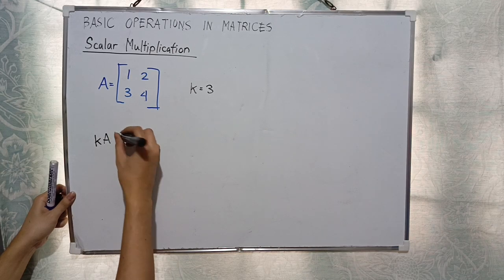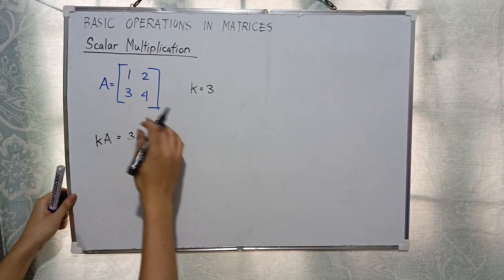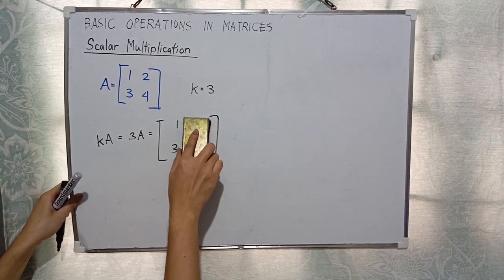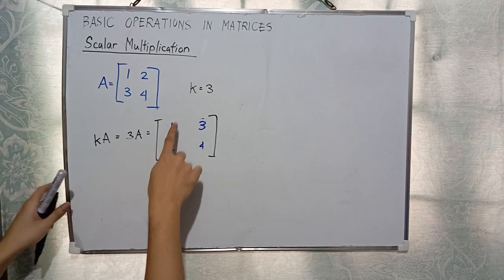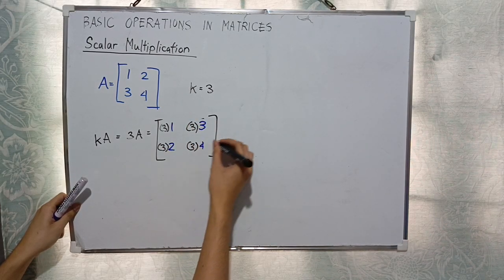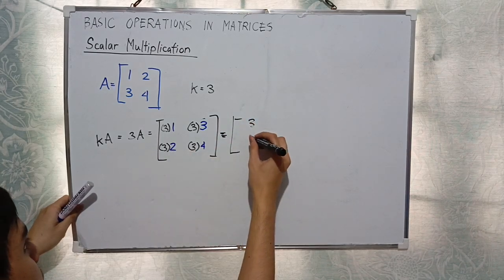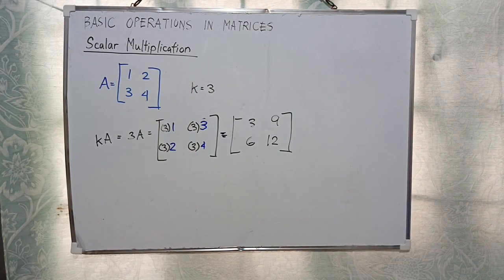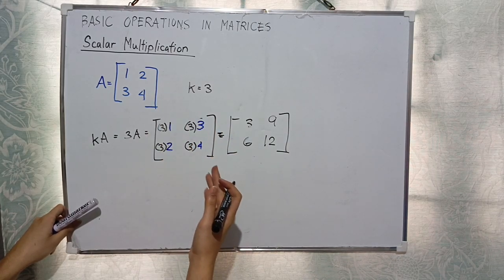Basic Operations in Matrices: Scalar Multiplication